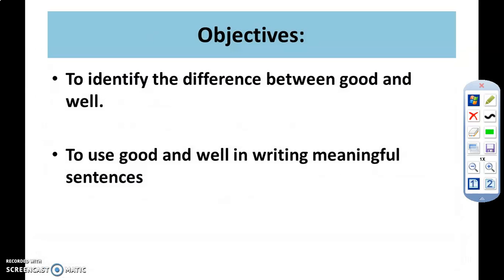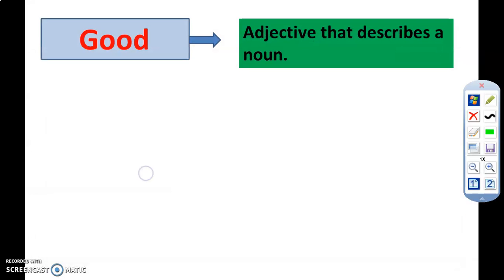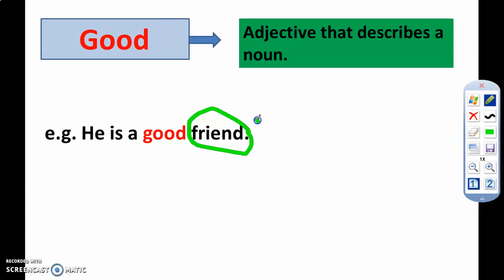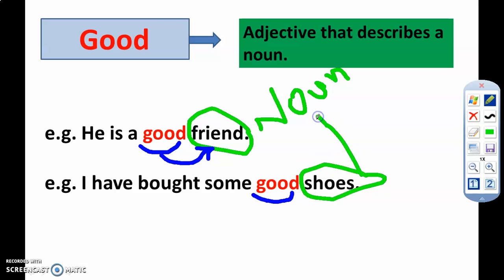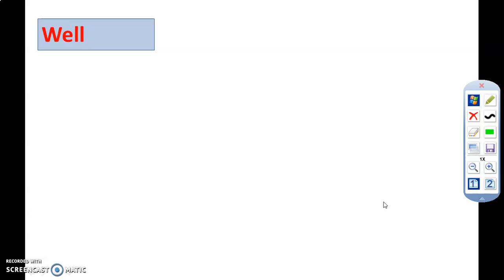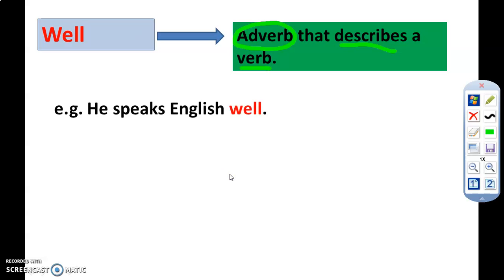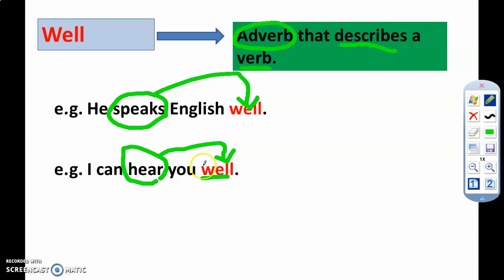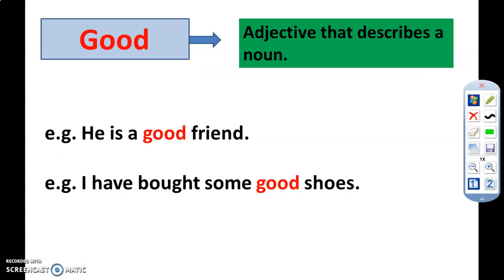grammar week 3 grade 3